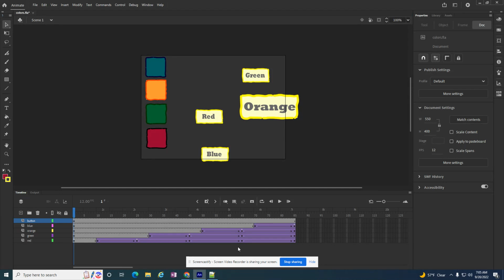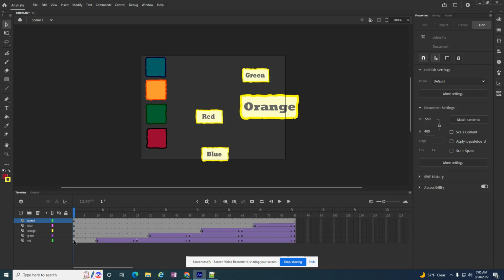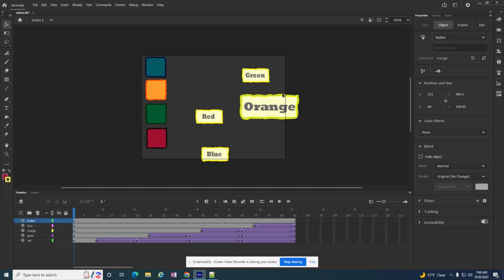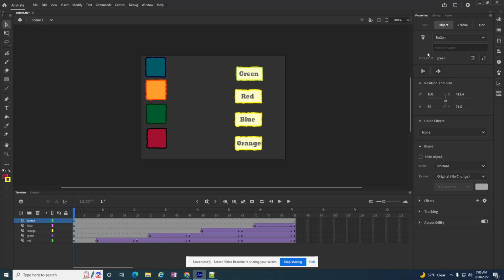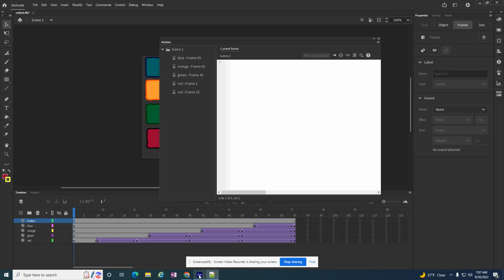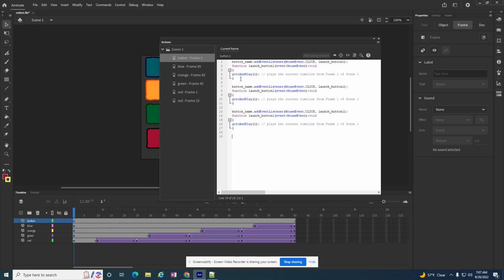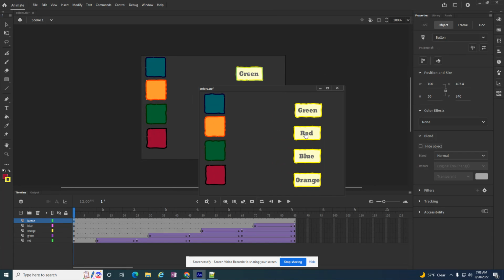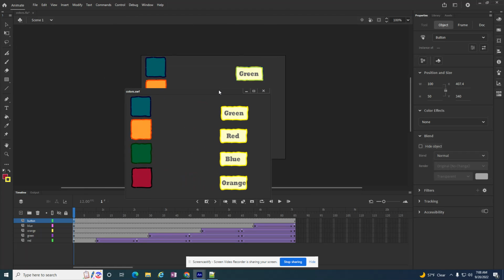Animate: Multiple Buttons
Create interaction by using multiple buttons that go to particular frames.  Follow along with the demonstration.  A similar starter file is available below as well as necessary code.

button_name.addEventListener(MouseEvent.CLICK, launch_button1);
function launch_button1(event:MouseEvent):void
gotoAndPlay(1); // plays the current timeline from Frame 1 of Scene 1